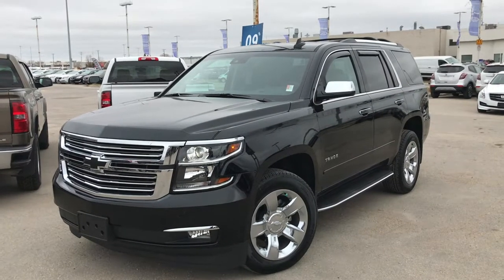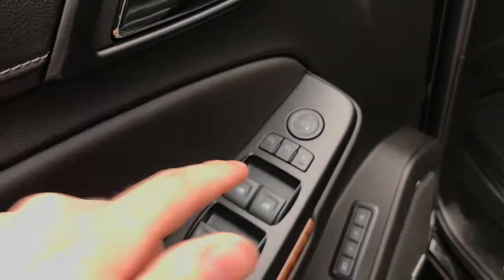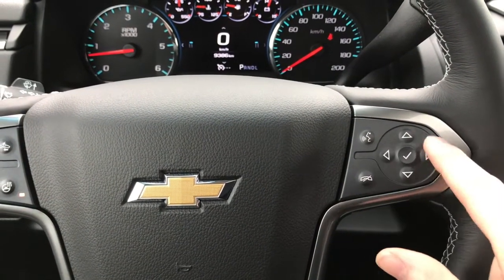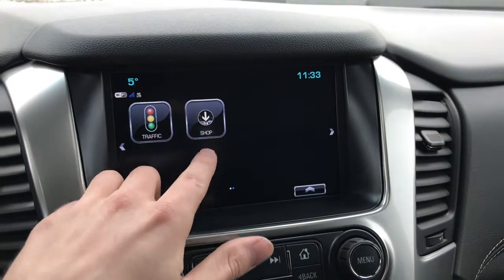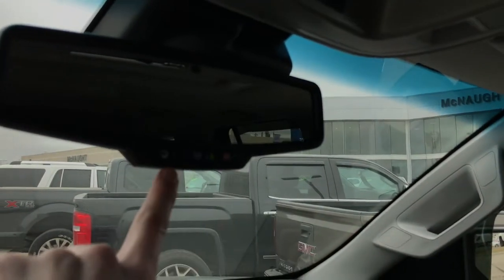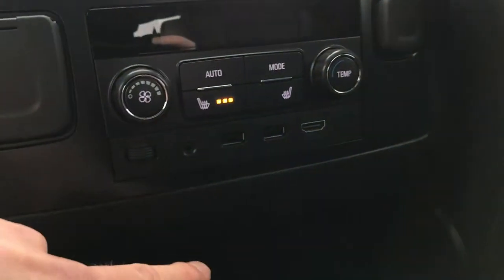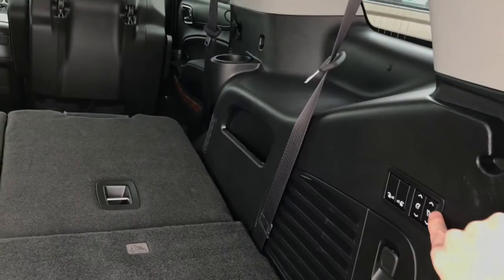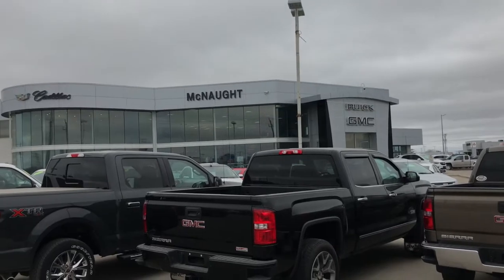2017 Chevy Tahoe Premier | 5.3L V8 Black (In-Depth Review)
or in store!
1717 Waverley Street (at Bishop Grandin)
Winnipeg, MB